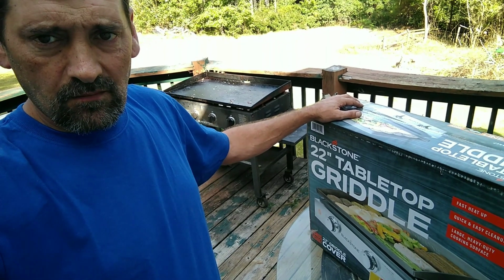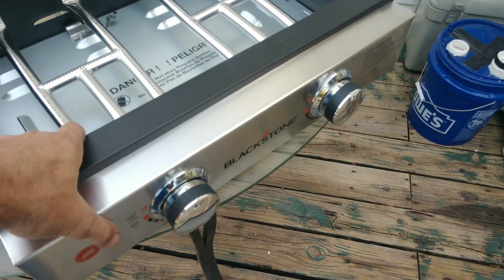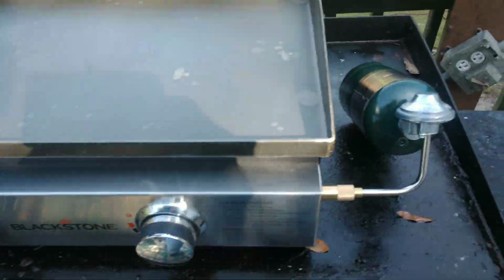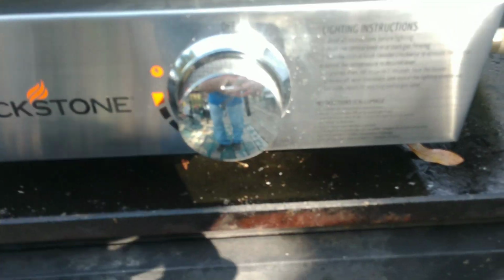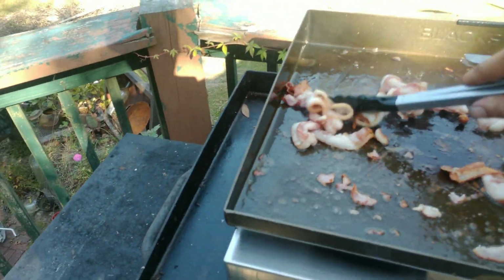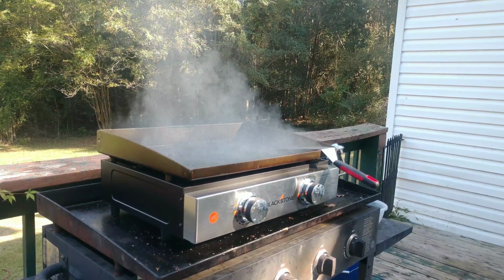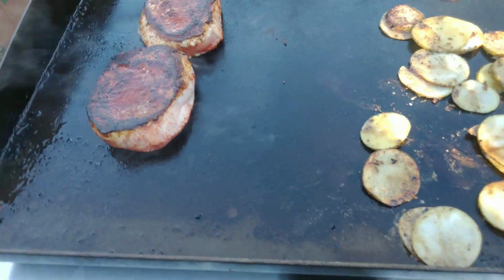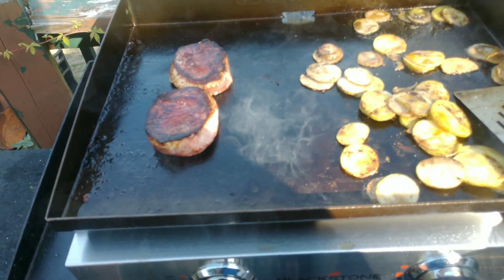First Cook on my 22" BLACKSTONE Griddle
22" Blackstone unboxing, seasoning, and first cook